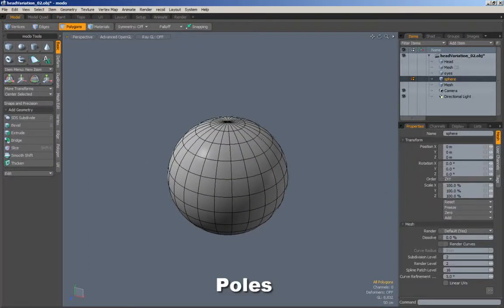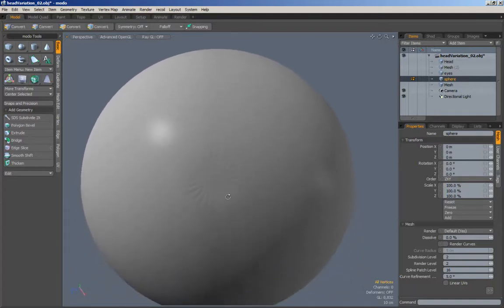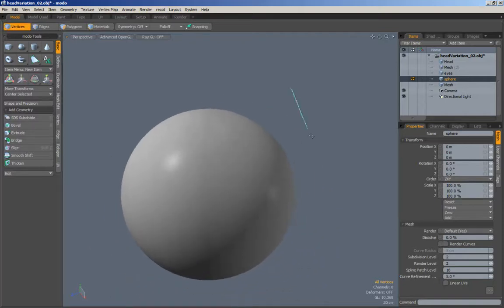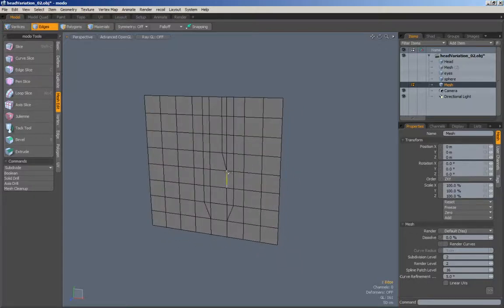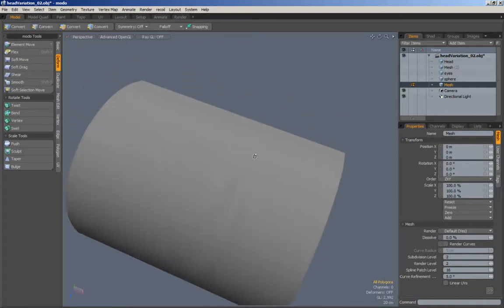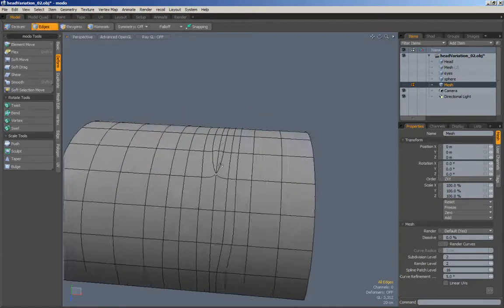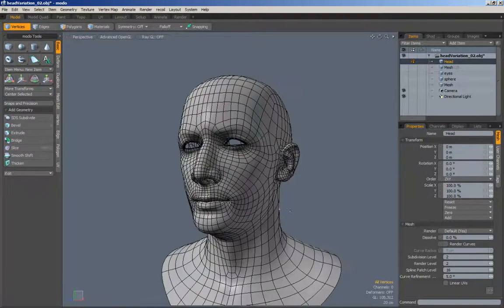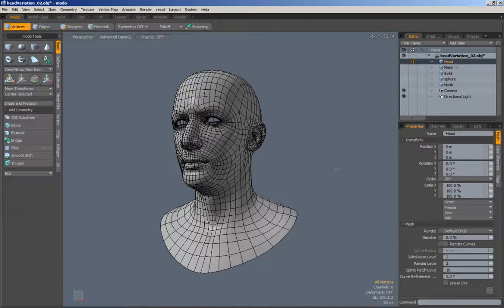Modo Modelling: Subdivide ( part 2 ) Poles